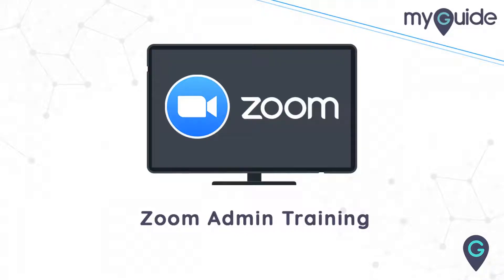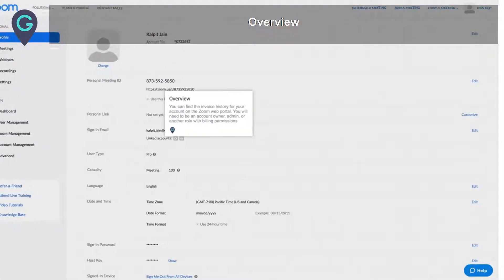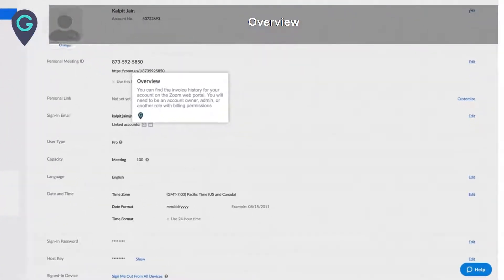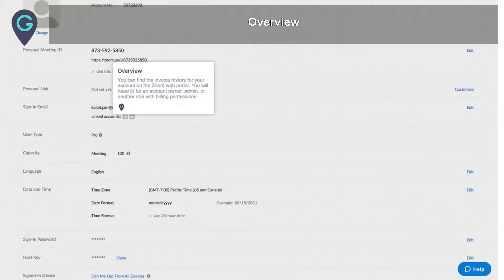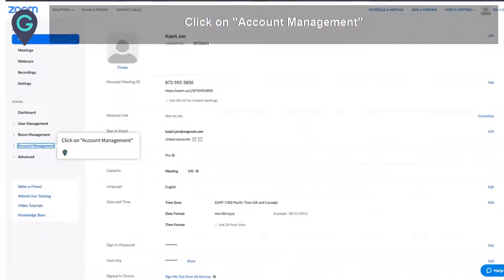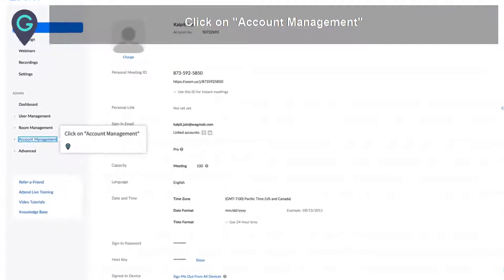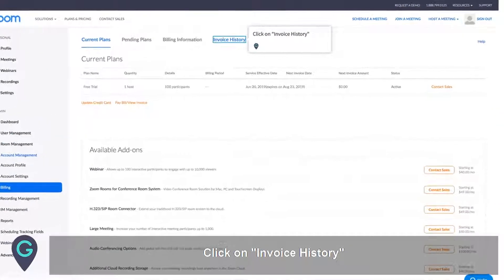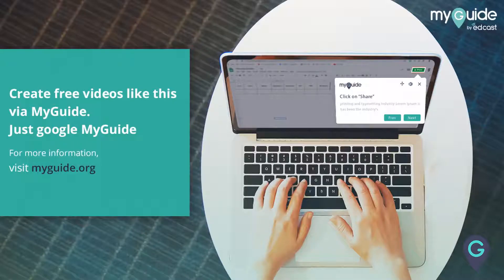Where Do I Find My Invoice History in Zoom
1. Overview
You can find the invoice history for your account on the Zoom web portal. You will need to be an account owner, admin...
2. Click on "Account Management"
3. Click on "Billing"
4. Click on "Invoice History"